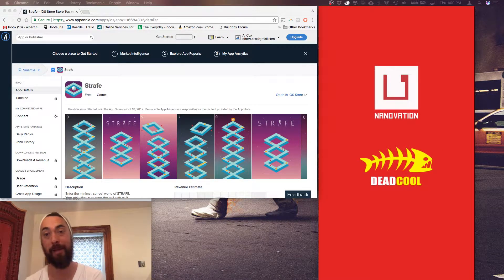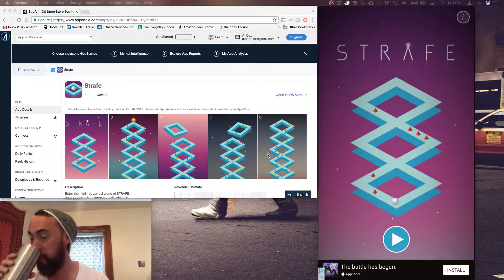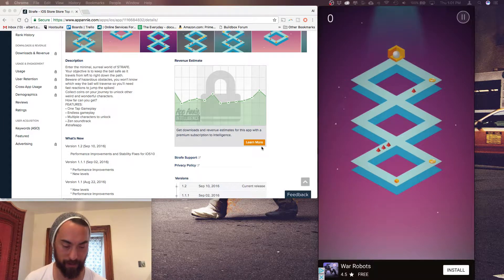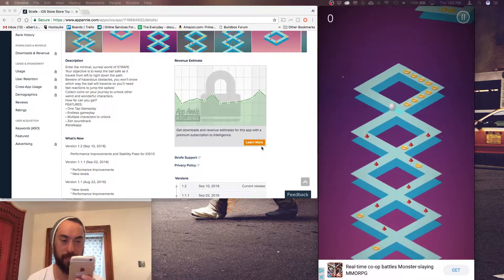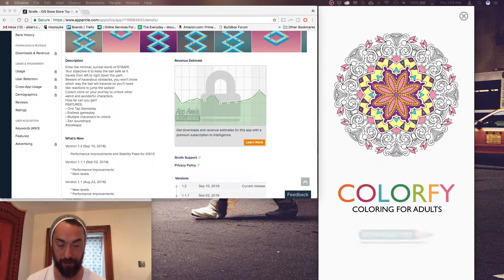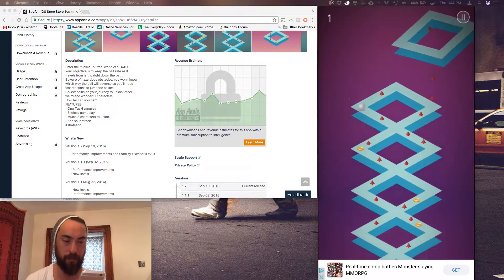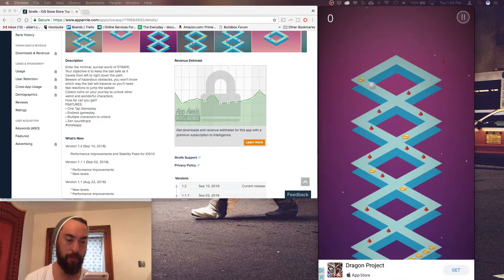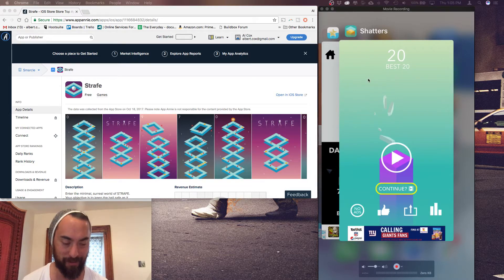Strafe: Buildbox 2 Game Review 048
I'm a Buildbox Developer that reviews Buildbox Games to get a better understanding on game play, graphics, mechanics of current games that look cool.  As I continue to play with Buildbox and their games I will grow my knowledge and try to mechanics that I have seen been done but may not know how to do it yet.  Practice makes perfect!